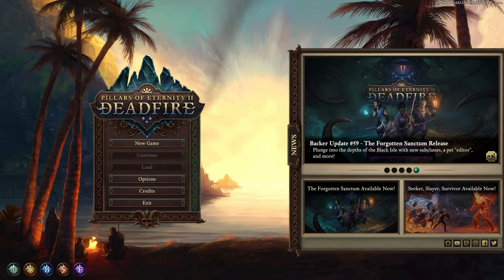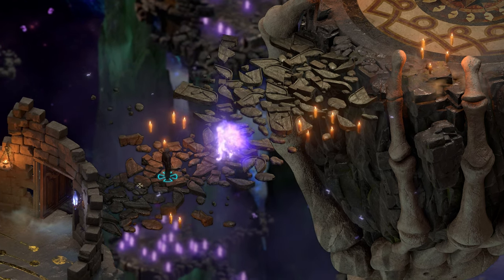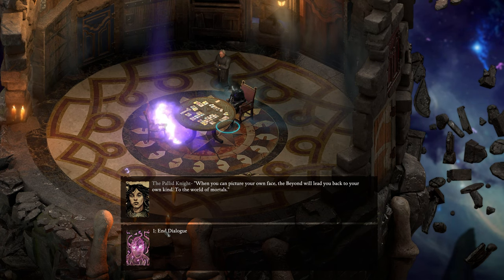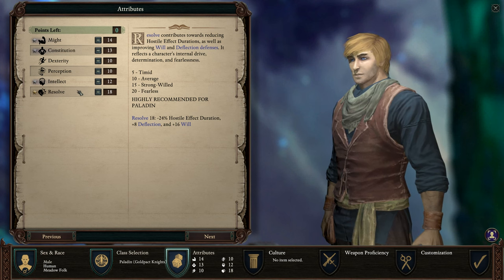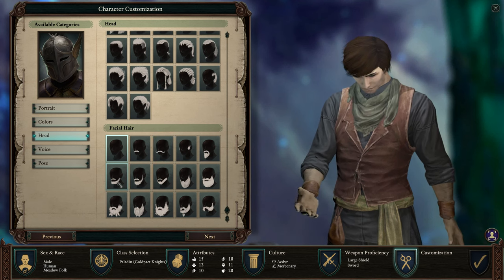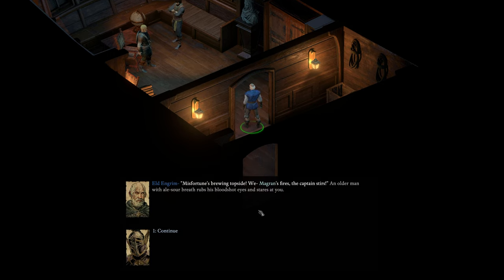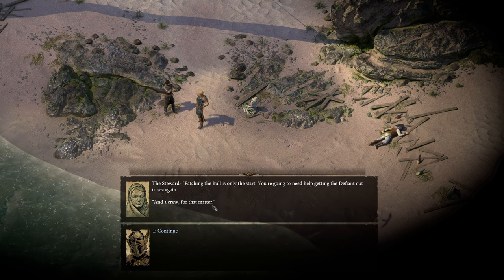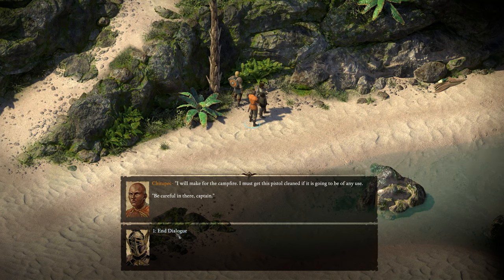UNDER THE HEEL OF THE GODS EP01 | PILLARS OF ETERNITY 2 - DEADFIRE | ProbabilityOfSuccessZero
Welcome to episode 01 (Under the Heel of the Gods) of my new playthrough series on Pillars of Eternity 2 - Deadfire.

If you have any thoughts or feelings or just fancy a chat, feel free to contact me using any of the following, the channel discussions section, the video comments section, or directly using the following email address: .

My PC System Setup
Corsair DOMINATOR Platinum RGB Black 32GB 5600MHz DDR5 Ram
ASUS Maximus Z690 Hero Motherboard
ASUS TUF Gaming GeForce RTX 3080 Ti OC Edition 12GB GDDR6X Graphic Card
Western Digital Black SN850 500GB NVMe
Western Digital Black SN850X 2TB NVMe
4TB Seagate 7200 RPM HDD
Corsair Cooler Triple 360mm CPU Water Cooler
8TB Seagate 5400RPM External Backup HDD
Razer Blackshark V2 Headset
Fifine AM8 Microphone
Logitech G903 Lightspeed Wireless Gaming Mouse
ADX Fireside H01 Mouse Bungee
ADX Lava RGB Extra Large Gaming Surface
BenQ EW3270U 3840 × 2160p @60HZ 32" Monitor
Razer Huntmans V2 Optical Switch Keyboard

My VR HMD Setup
Meta Oculus Quest 2 128GB Edition
KIWI USB 3.0 3M Link Cable
Kiwi Elite Head Strap

My Video & Audio Capture / Editing Setup
Video Capture via Nvidia Shadowplay 4K @ 60FPS 130 Mbps using H.264 Codec / Video Capture via OBS Studio 4K @ 60FPS 25 Mbps using H.265 Codec
Video Editing via Adobe Premiere Pro / Black Magic Design Di Vinci Resolve / Multilab LLC VSDC Video Editor
Audio Capture and Noise Cancellation via Nvidia Shadow Play using Nvidia RTX Voice @ 192 Kbps
Audio Editing via Adobe Premiere Pro / Adobe Audition
Video Exporting via Adobe Premiere Pro / Adobe Media Encoder 3840 × 2160p @ 60FPS using H.264 40Mbps Codec or 2160 × 1440p @ 60FPS using H.265 25Mbps Codec

My Graphics / Thumbnail Creation Setup
Graphics Creation via Adobe Photoshop / KDE Krita
Thumbnail Creation via Adobe Photoshop / KDE Krita